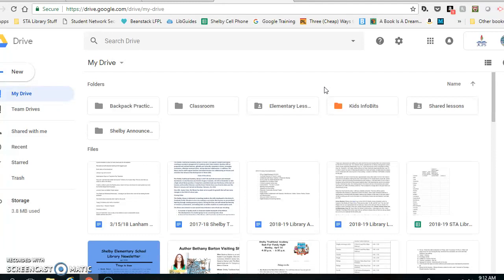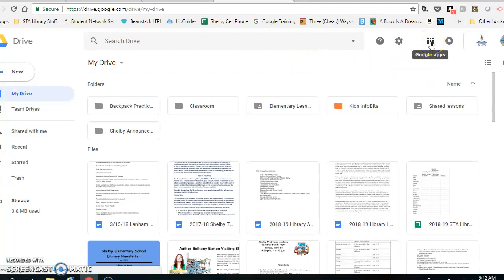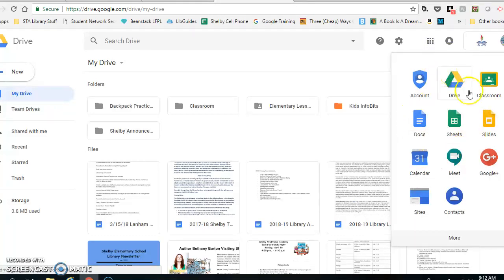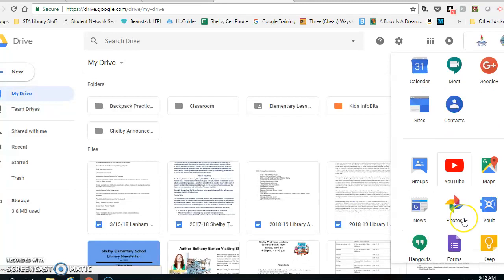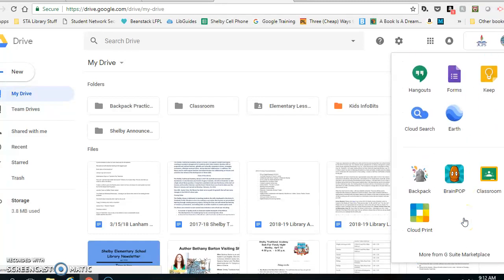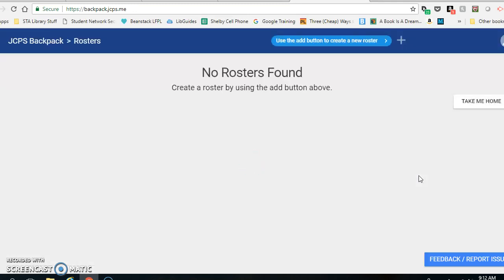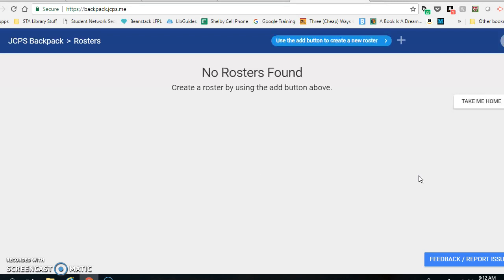How to access the teacher digital backpack